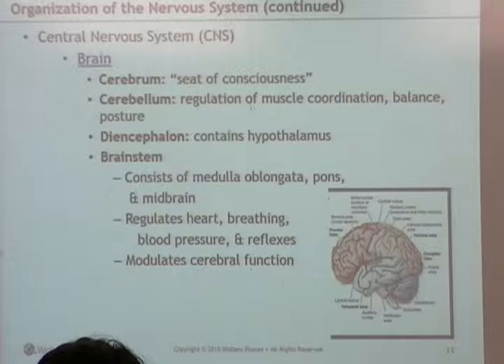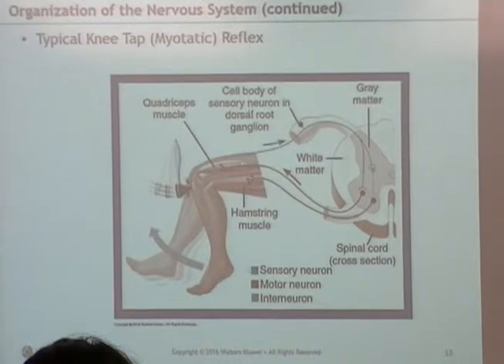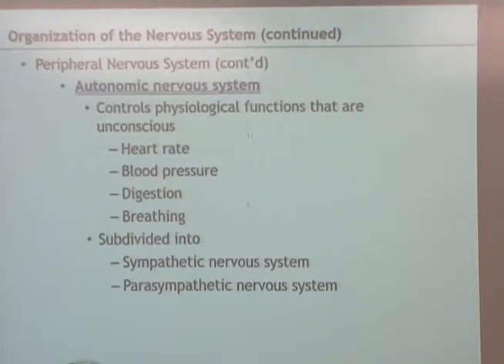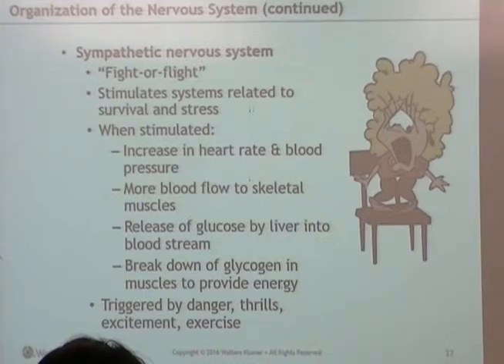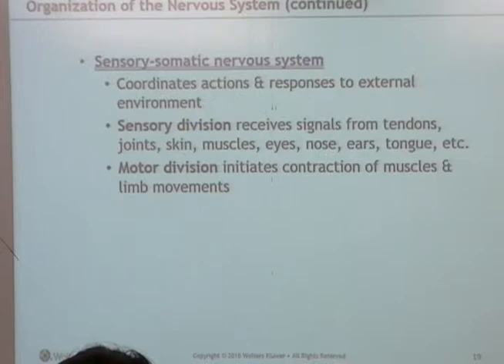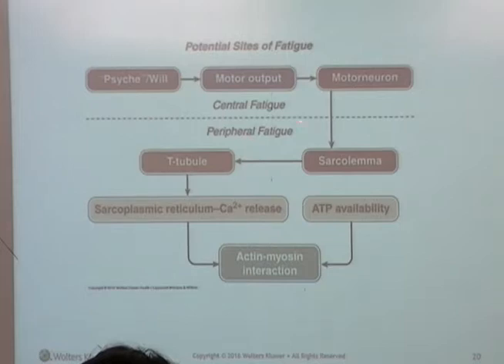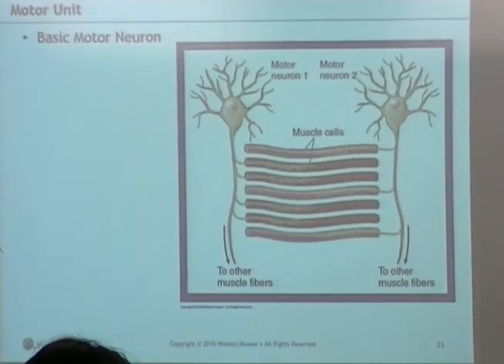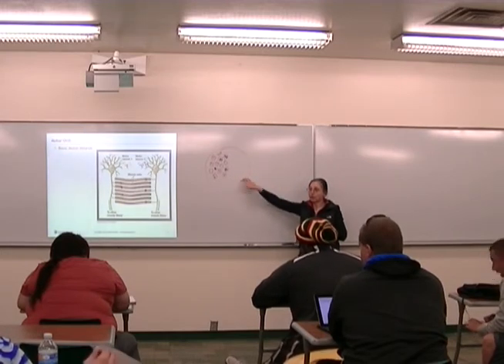Chapter 5 (lecture 15) s